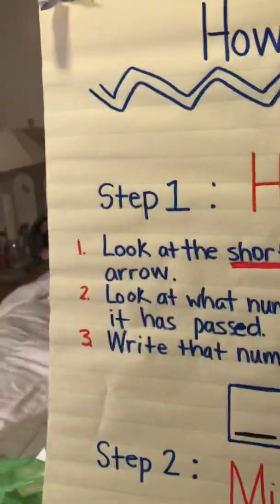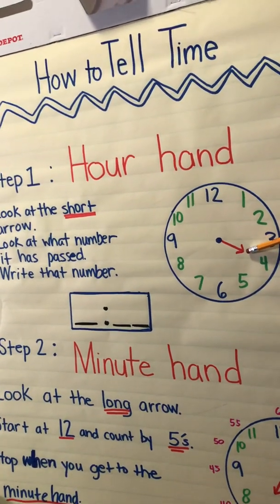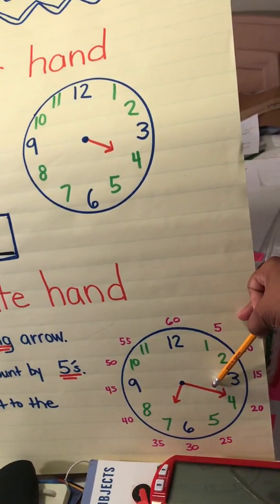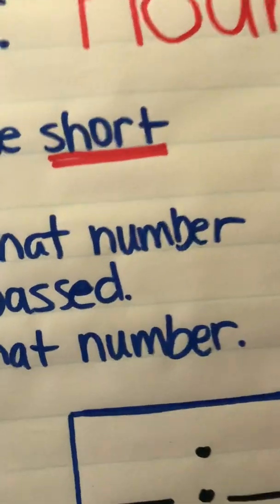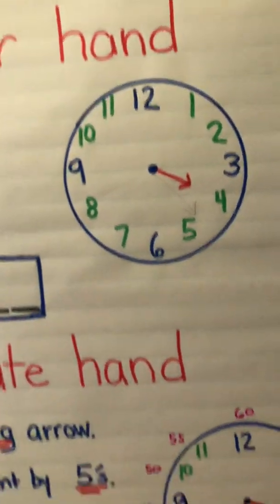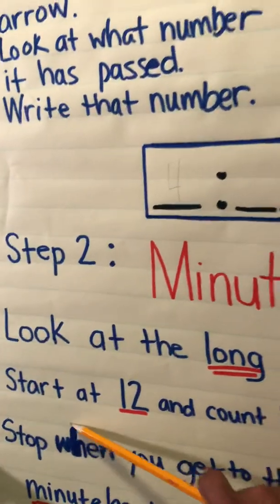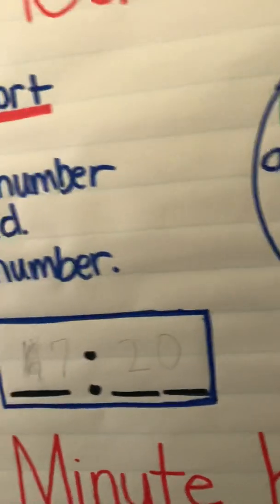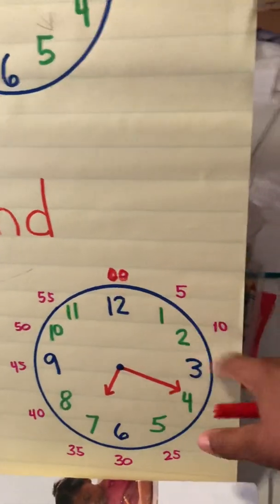How to Tell Time